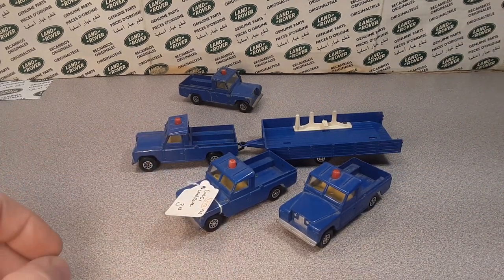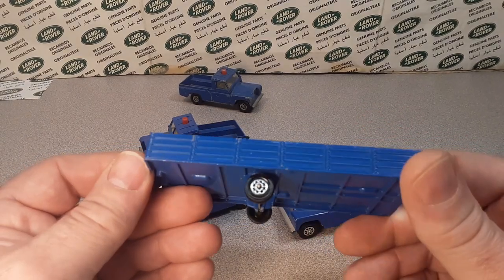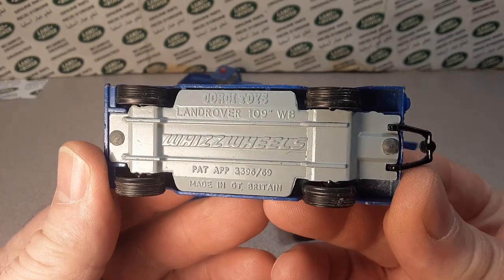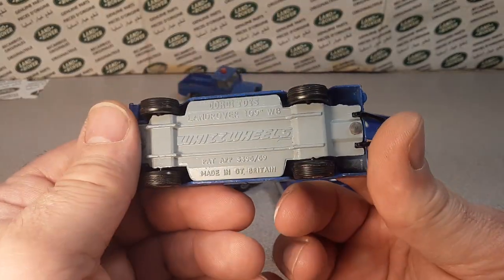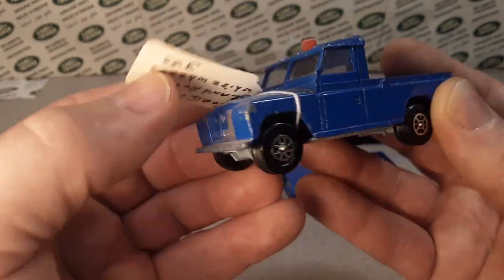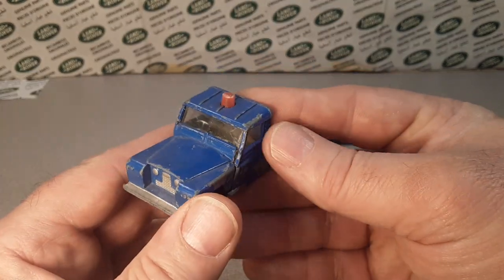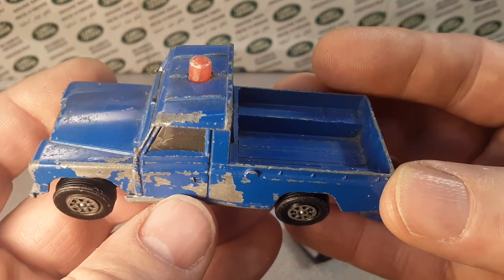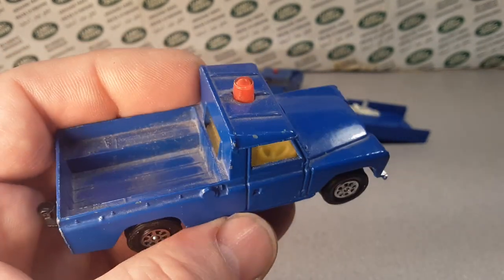Rover Land Corgi Gift Set #19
Going thru all the Corgi Land Rover in the
Rover Land collection,
Stop and take a look at gift set #19.
I'm missing the plane!!
Do you have a complete set??

My Address:
Dan Winchell